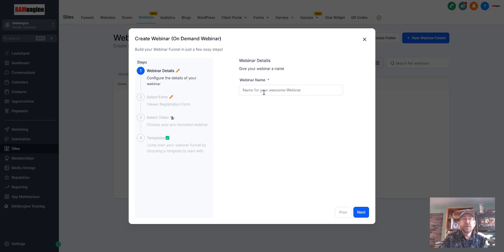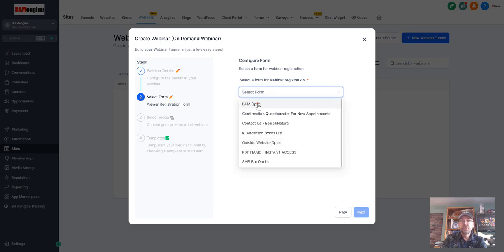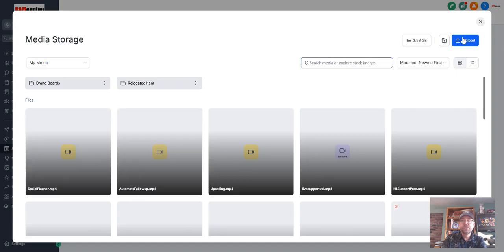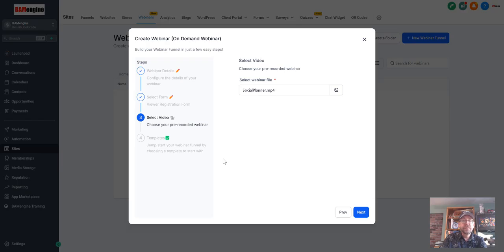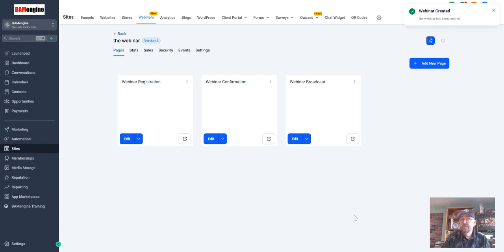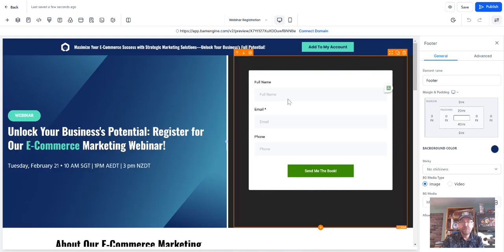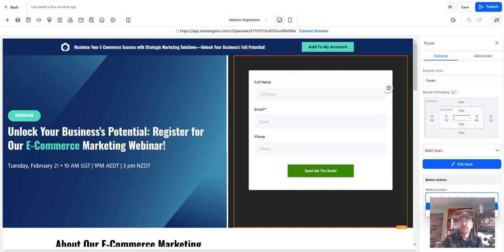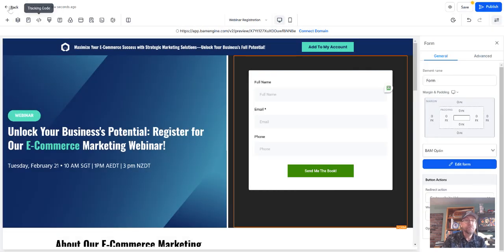HighLevel (GHL) Webinars!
Speed up your webinar funnel creation with this new feature from HighLevel. If you have an account at BAMengine, though, you've had this feature for a year and a half already!

Want more free help with GHL?